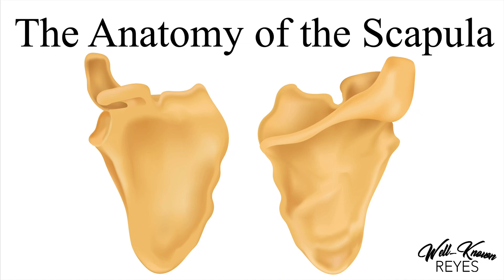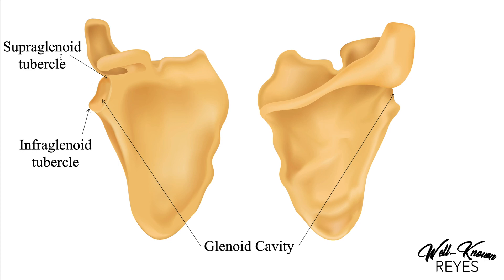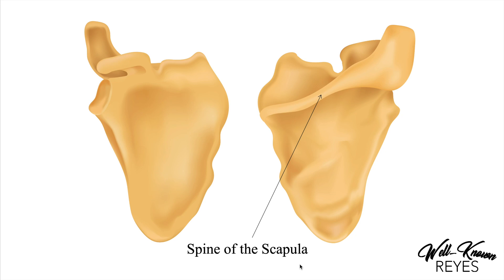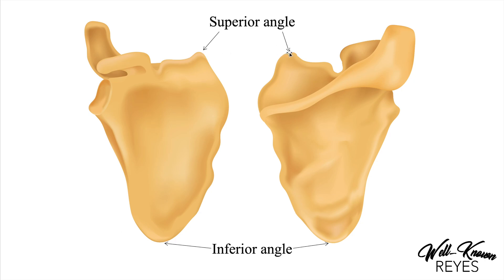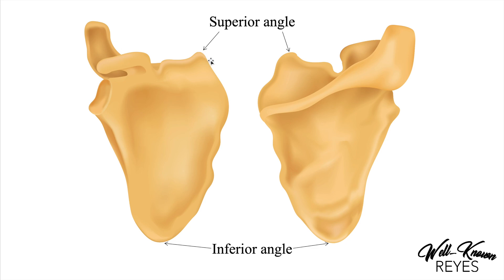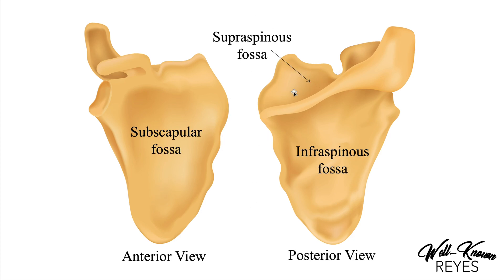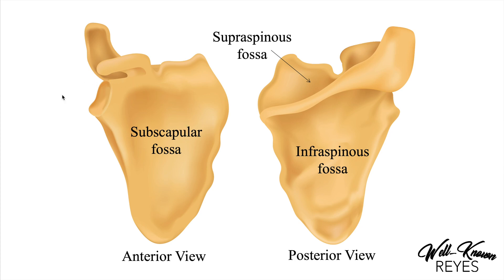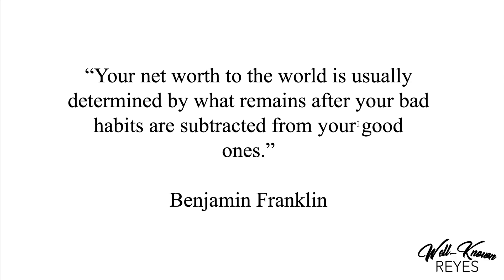MBLEx Review: Anatomy of the Scapula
This video explains the anatomy of the scapula.

I would highly encourage you to make sure you know these important bony landmarks as you dive deeper into what muscles originate and attach to the scapula.

As always, feel free to reach out to me on the comments below or by email with any questions you may have... I enjoy teaching and your questions help me grow and develop as an instructor of massage therapy.

So that I may reach other aspiring massage therapist achieve their goal of passing the MBLEx.

Respectfully,
Well-Known Reyes